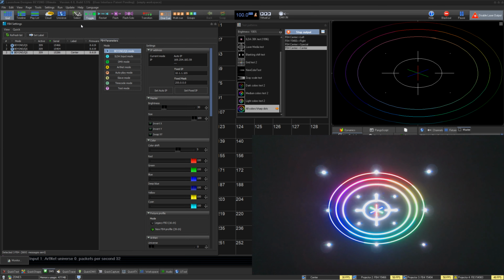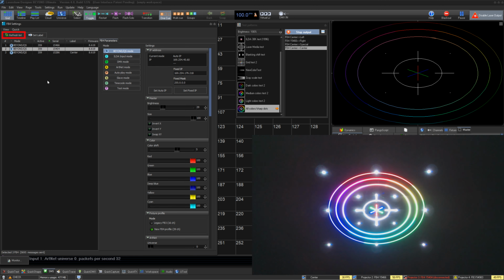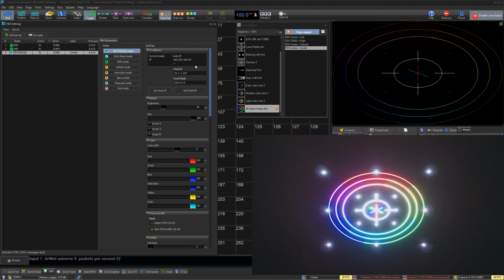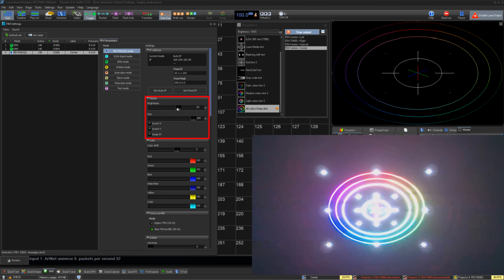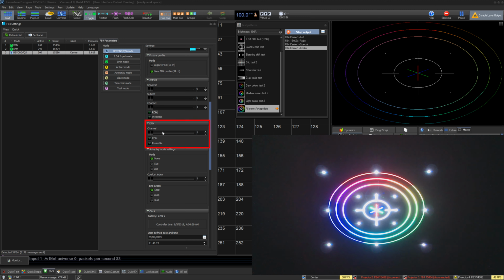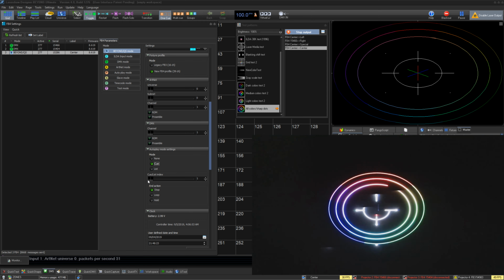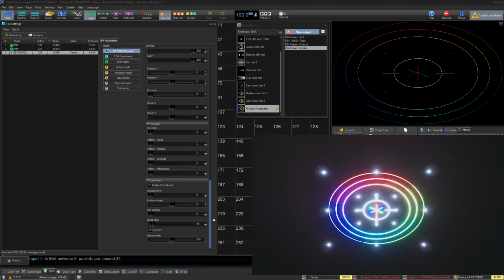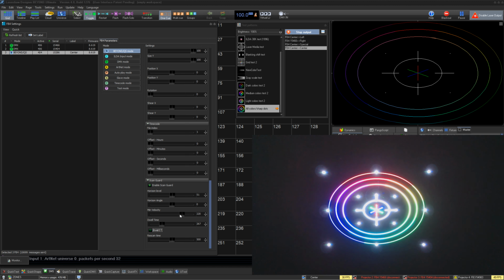How To Setup The FB4 Settings Inside of BEYOND software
In this Quick Hints video, we'll show you how to use the FB4 settings windows, allowing you to directly control the FB4 from inside of BEYOND.